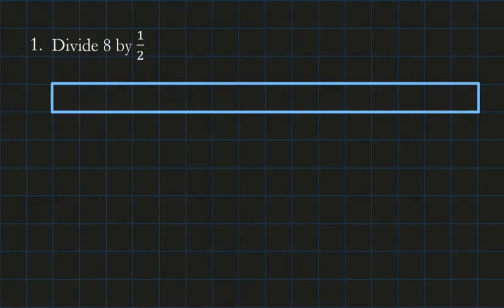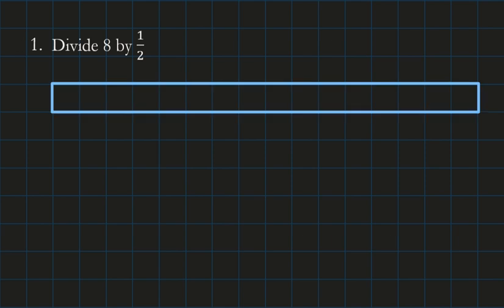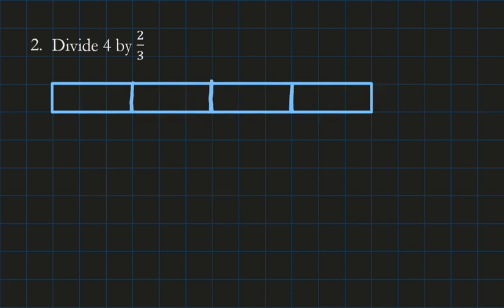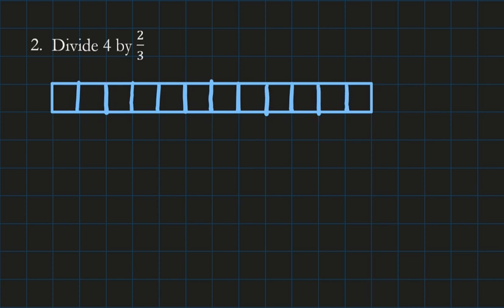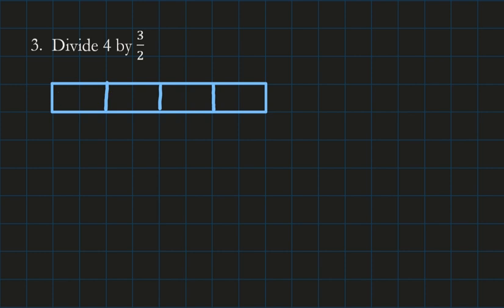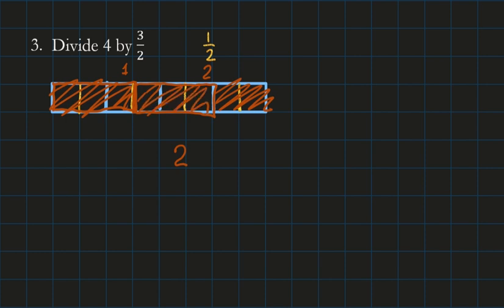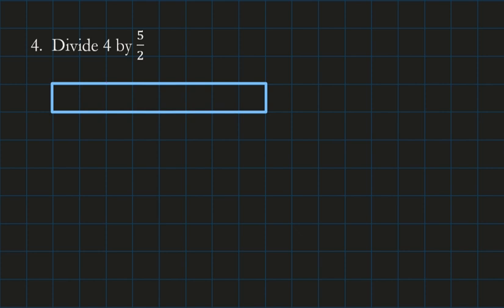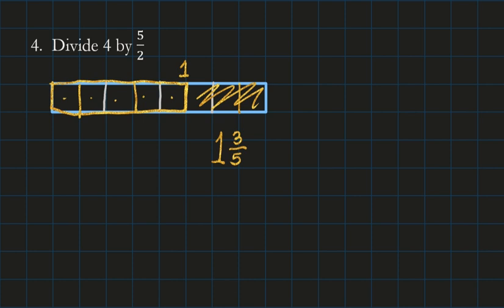Dividing Whole Numbers by Fractions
This video helps you to understand how to divide whole numbers by fractions, using bar models.